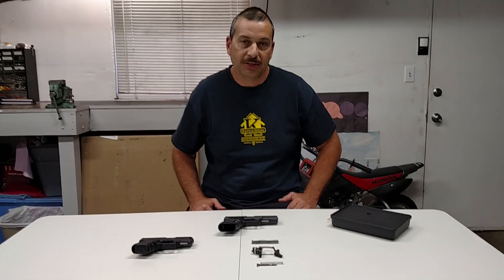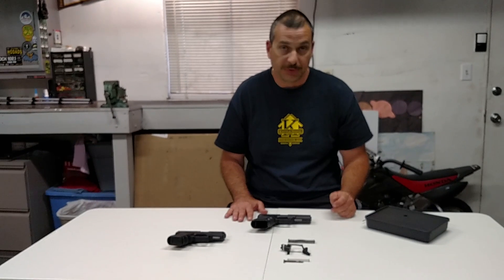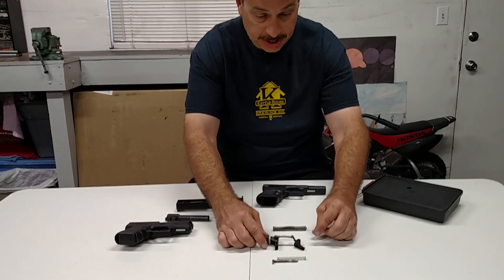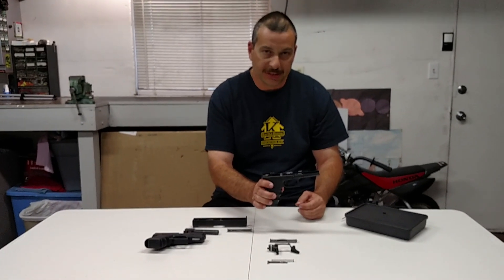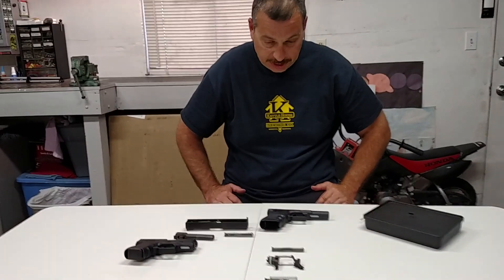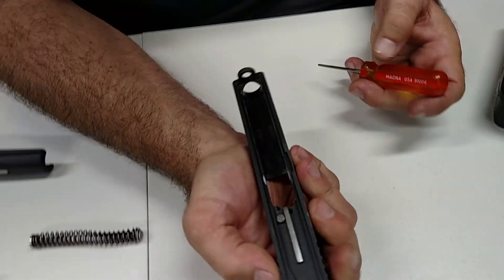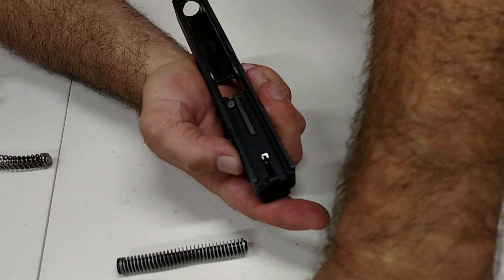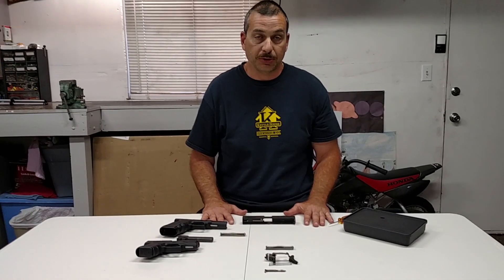Top 3 GLOCK Modifications to Increase Accuracy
I show the 3 best mods for your Glock Pistol to increase accuracy and improve the overall handling of the gun.